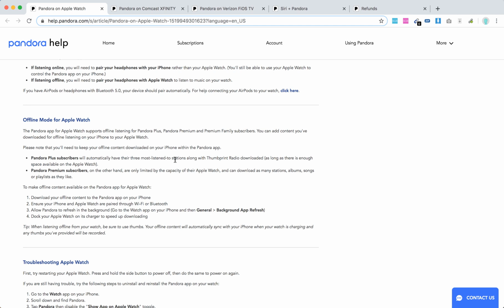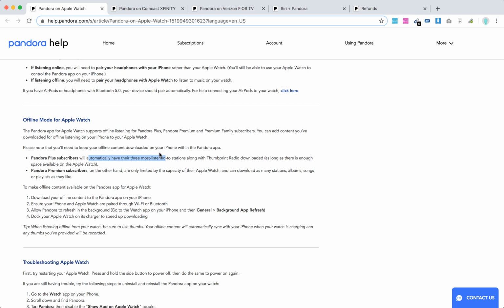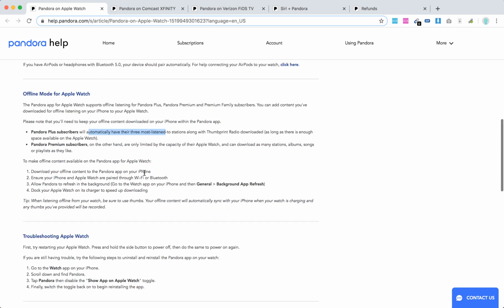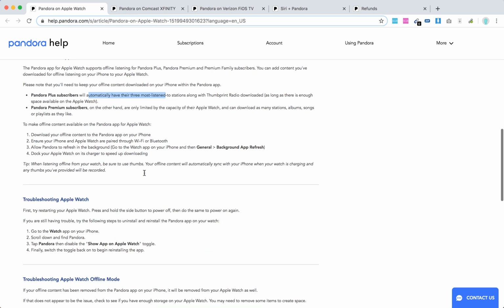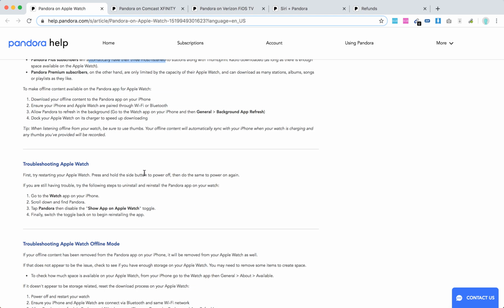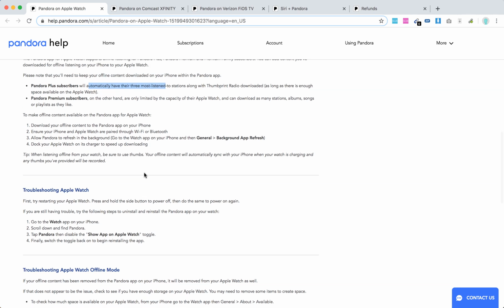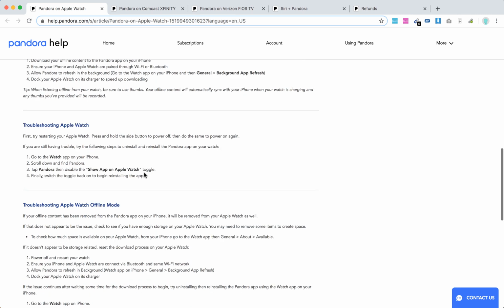PANDORA on APPLE WATCH how to setup?